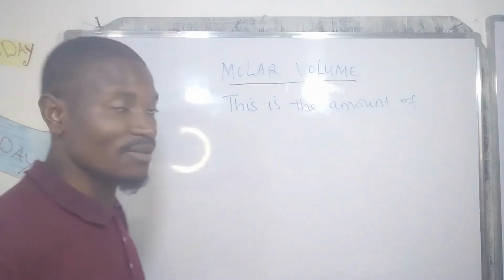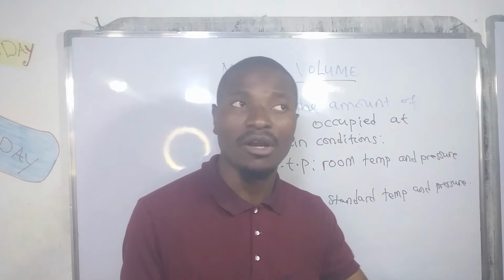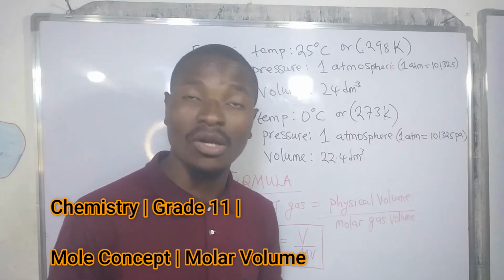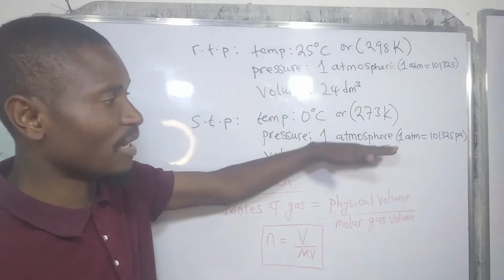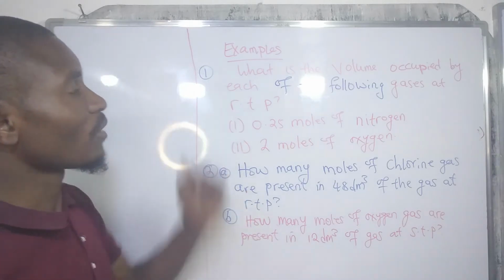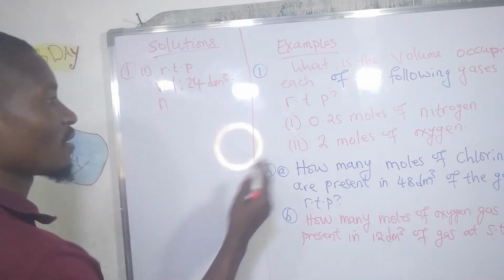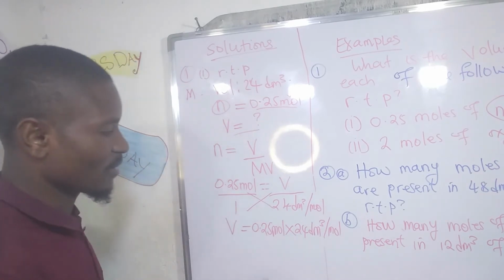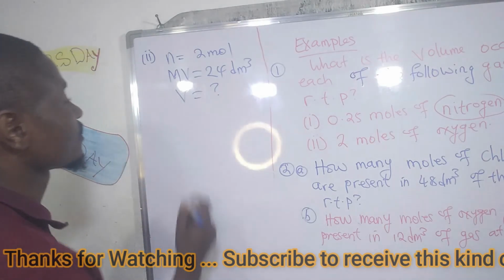CHEMISTRY | MOLAR VOLUME | PART 1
This video is about the molar volume of gases and how can you find the physical volume of a gas given the molar volume and the number of moles of any gas. In this video, you will learn how to use the molar volume standards either ; s.t.p or r.t.p.